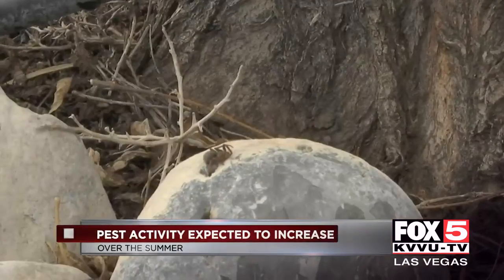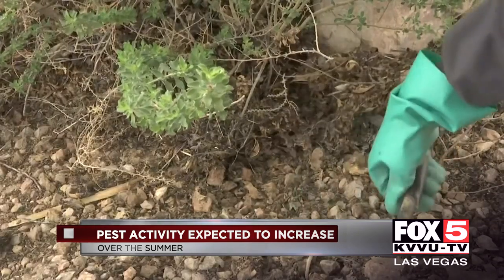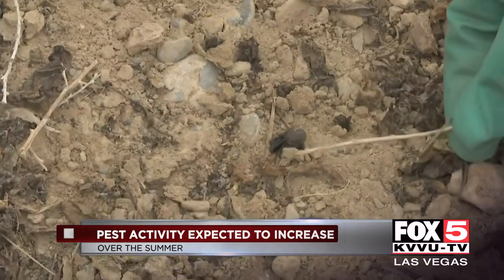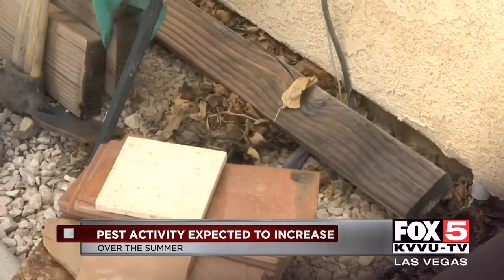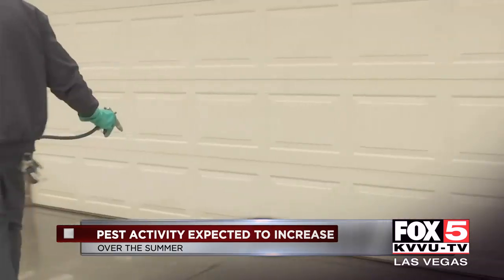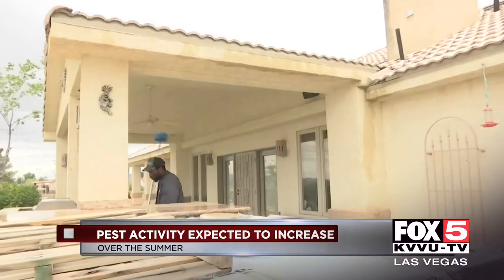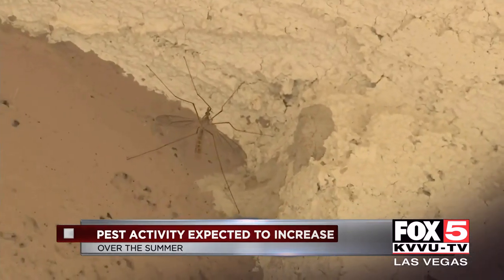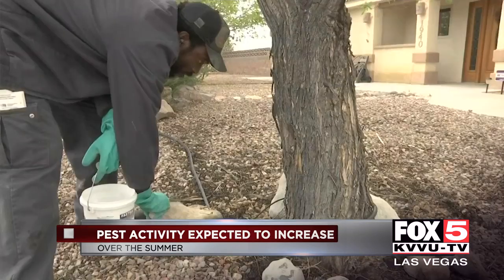Pest activity to increase in Las Vegas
As the weather gets warmer, expect to see a lot more pests around Las Vegas.